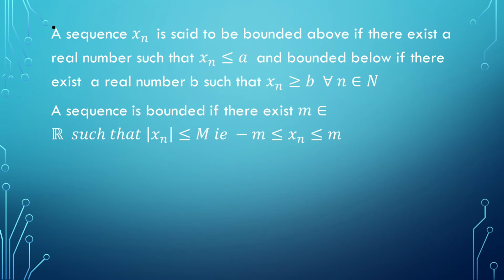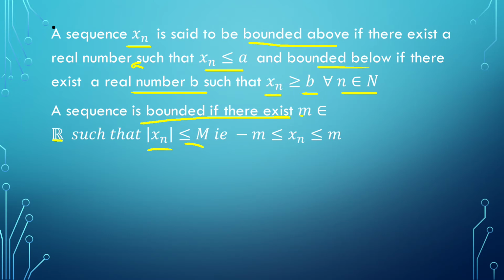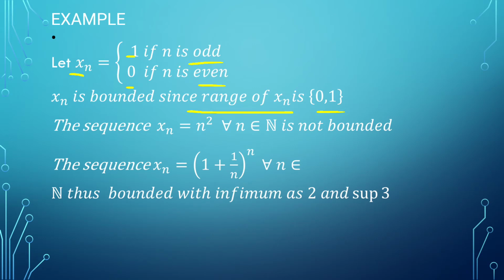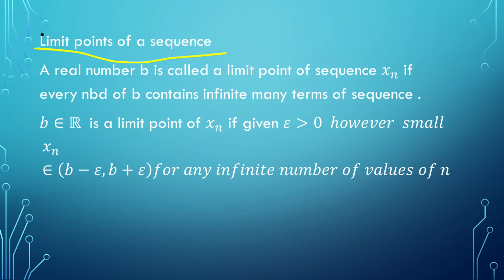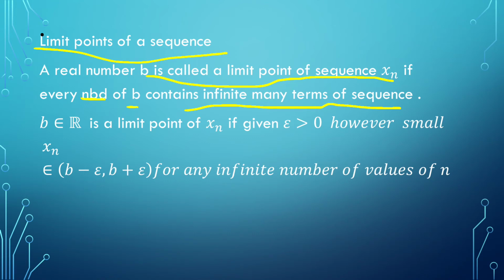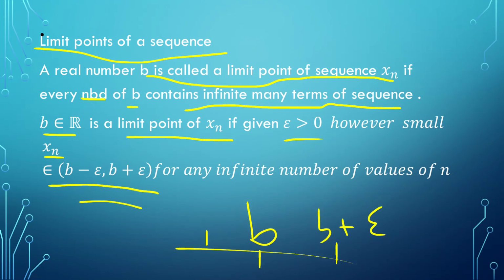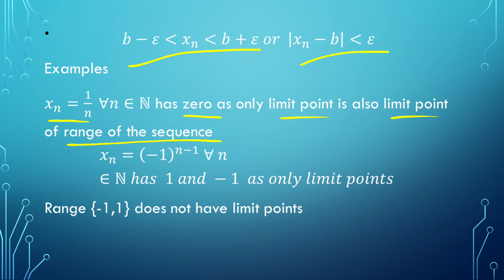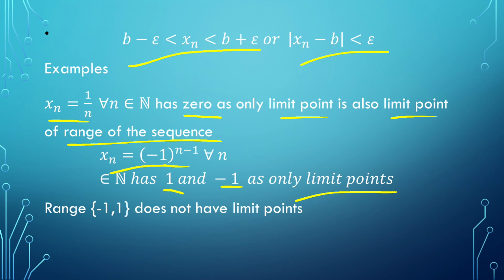Boundedness of Sequence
Real Analysis
A sequence is said to be bonded if it's bounded below and above